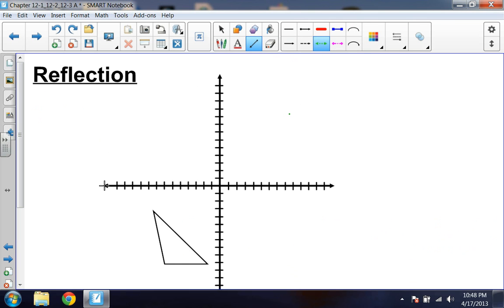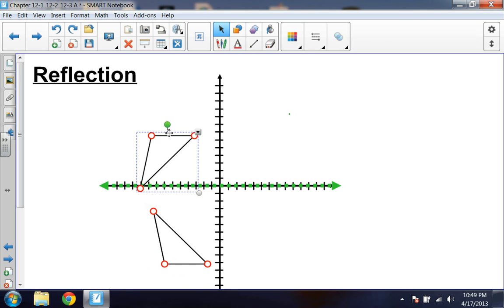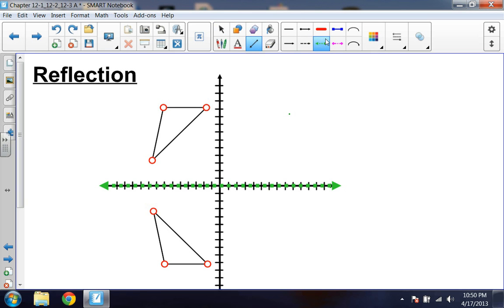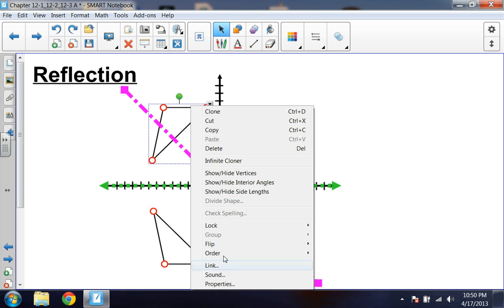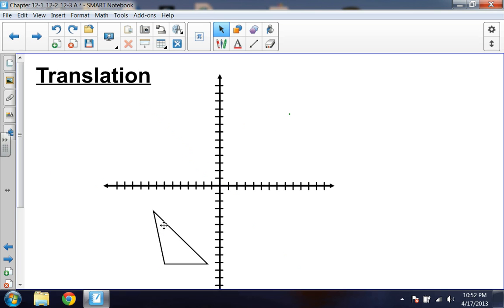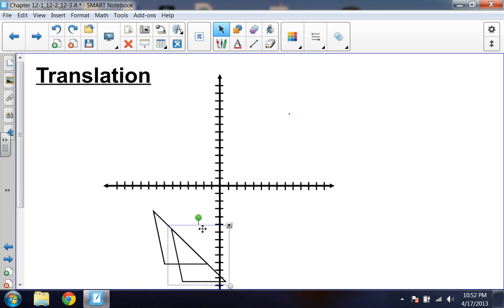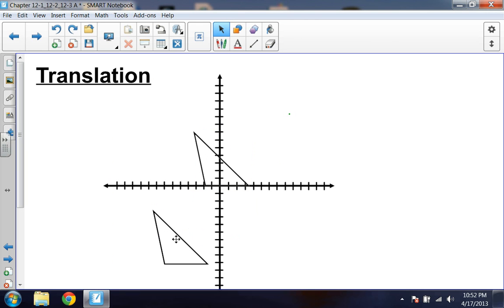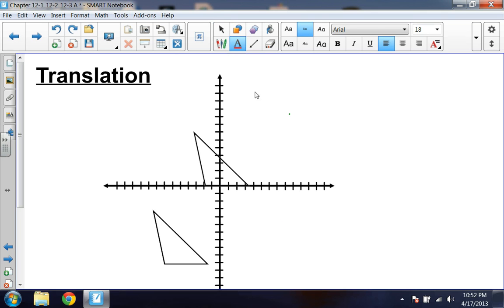Geometry - Ch 12.1, 12.2, & 12.3 A: Reflections, Translations, & Rotations (pt. 2 of 3)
Homework (due Monday, April 22nd):

11-T (Chapter Test), pg. 630 # 1, 7, 20, 21
12-1 (Reflections), pg. 637-639 # 10-12, 14, 33, 55
12-2 (Translations), pg. 643-644 # 2, 8, 22-32 (even)
12-3 (Rotations), pg. 649-651 # 2-4, 6-9, 25